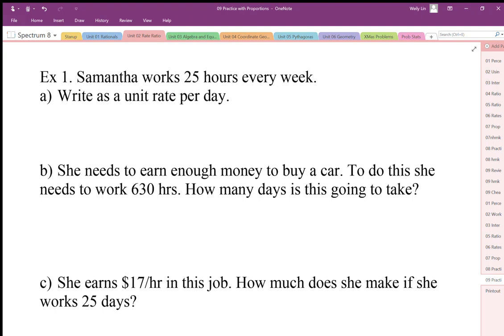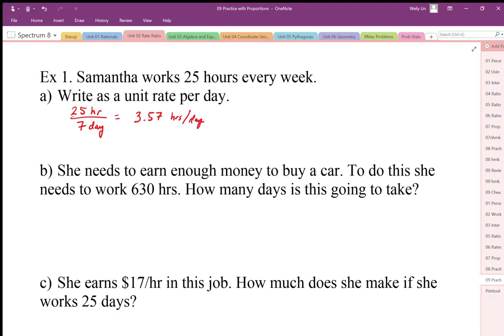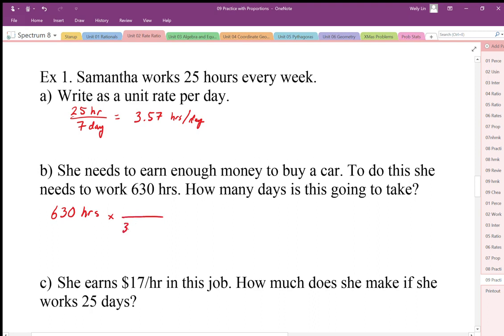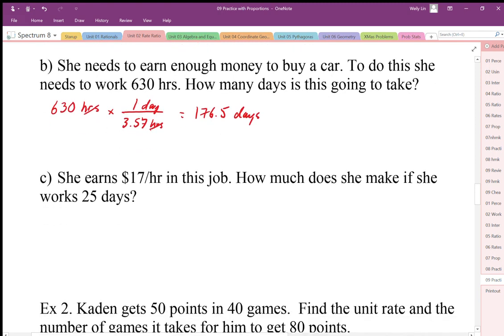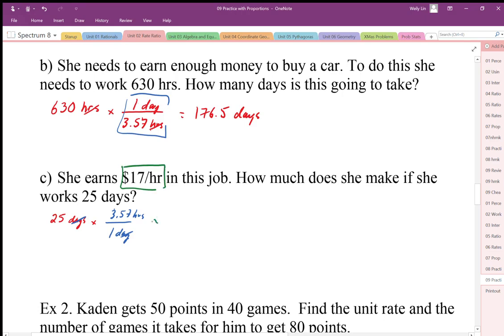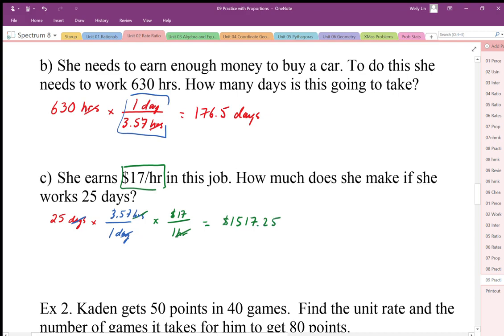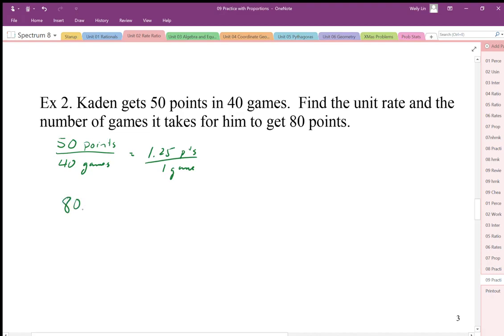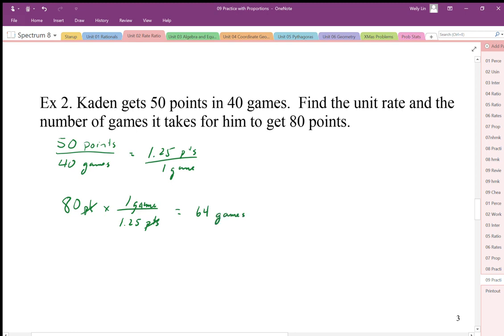09 Practice with Proportions Part3